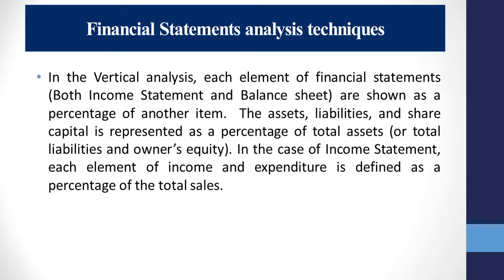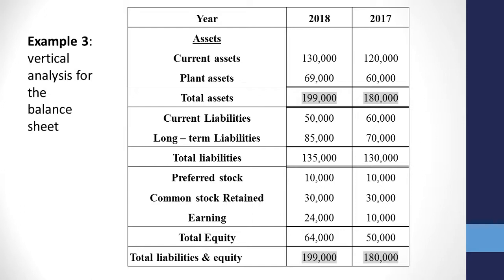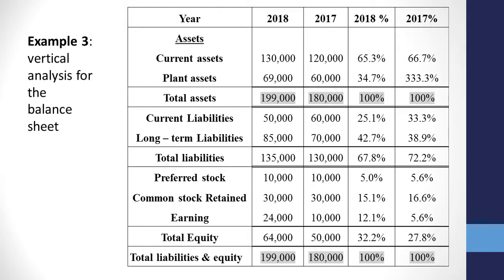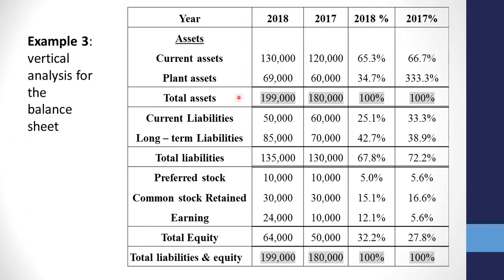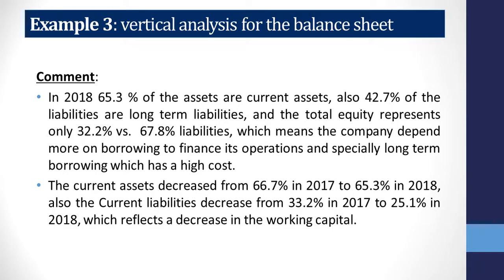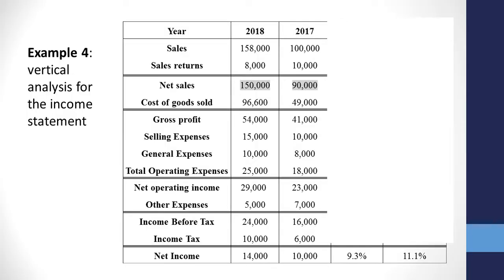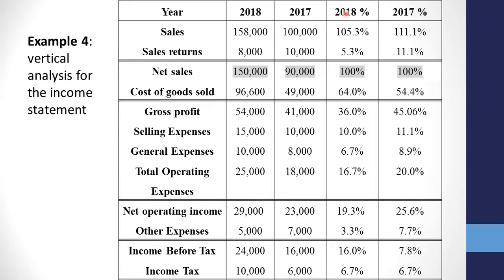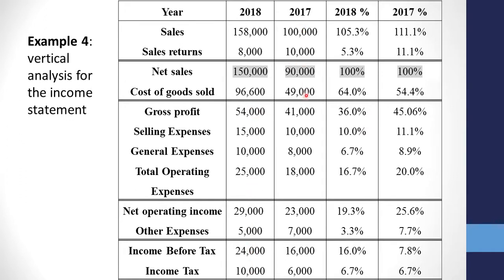MGT Level 3 ACC310en Lecture 3 9 11 2020